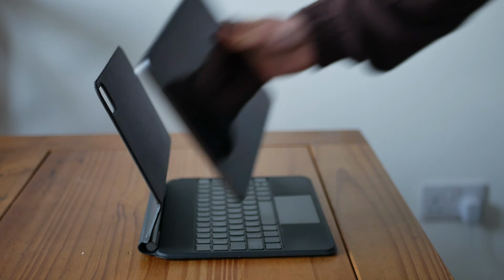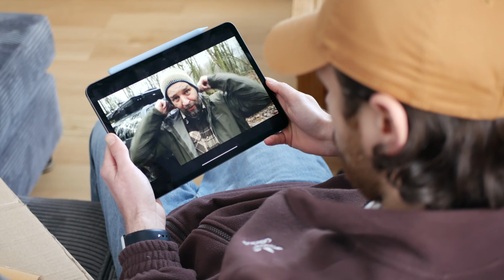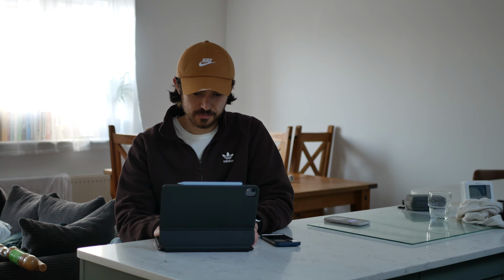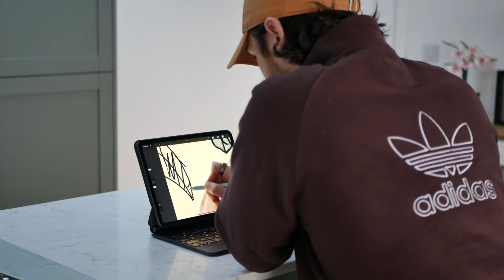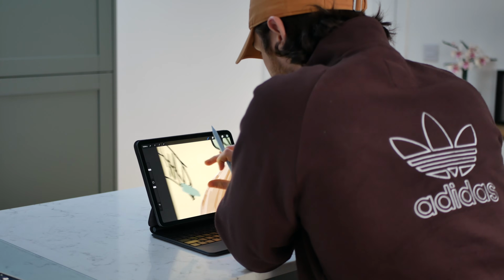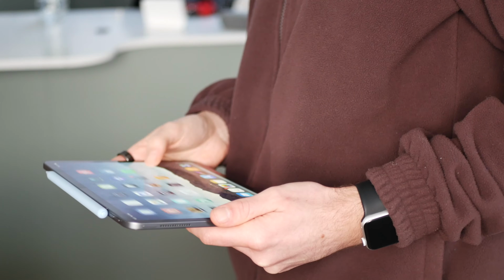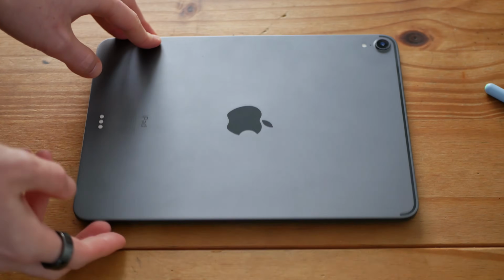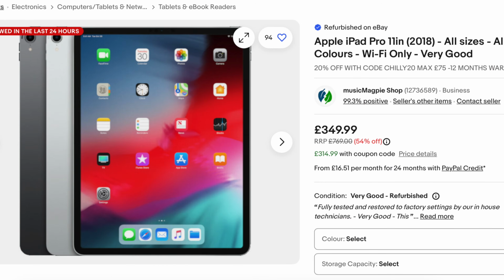2018 iPad Pro Review in 2025: Going Strong!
Time flies... The 2018 iPad Pro is nearly 7 years old, but it’s still fast and reliable in 2025. I’ve been using mine daily with cheap AliExpress accessories, turning it into a portable, budget-friendly device. It is genuinely amazing how well this iPad has aged and how well it holds up in 2025.

Pros & Cons in 2025:
+ Fast A12X performance
+ 120Hz LCD display
+ Great battery life
- No OLED,
- Weaker GPU

If you want an affordable iPad for everyday use, it’s still a solid option, but only if the price is right.

Time Stamps:
0:00 Introduction
1:05 Performance, Benchmarks & Software Support
5:05 Design & Hardware
5:58 Battery
6:43 Good Value?